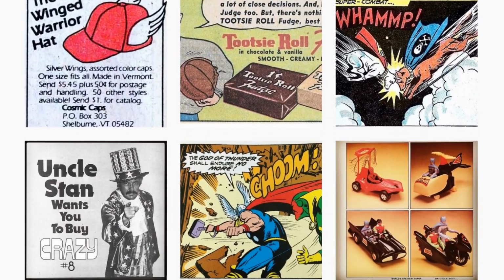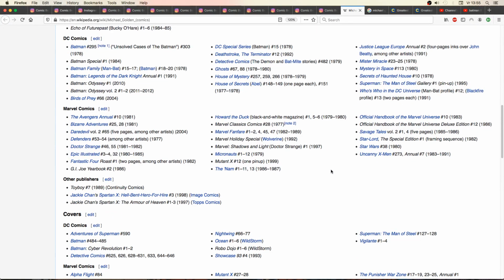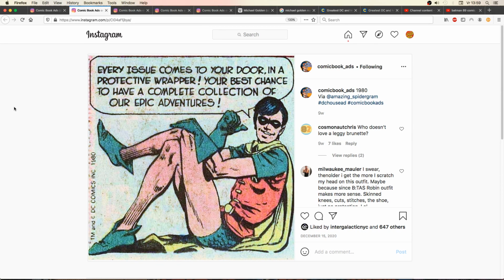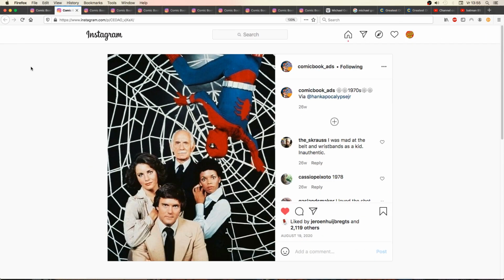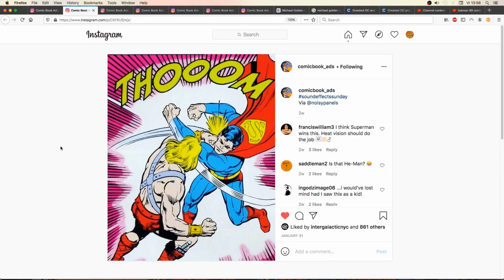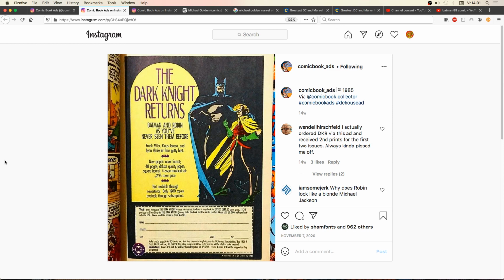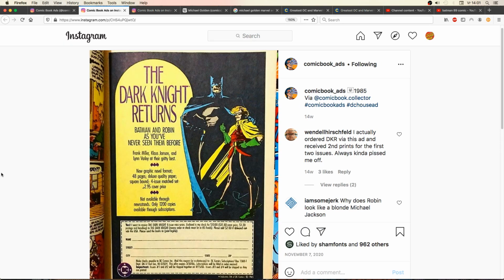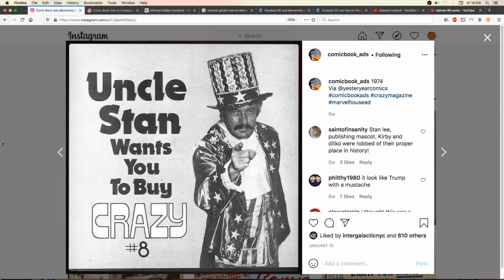Cool, Wonderful & Whacky COMIC BOOK ADS